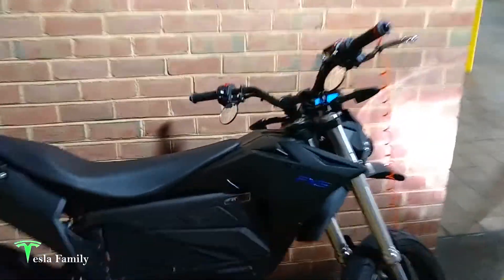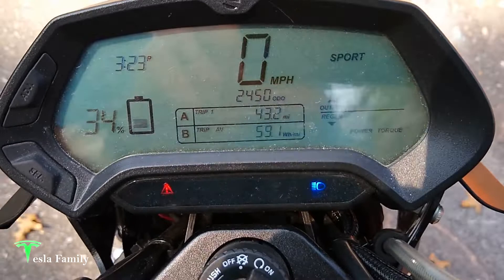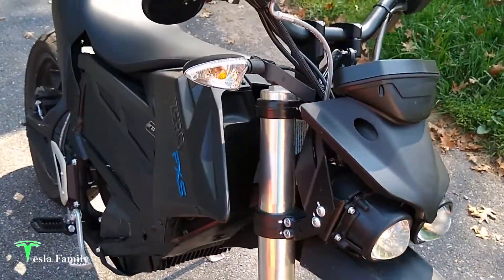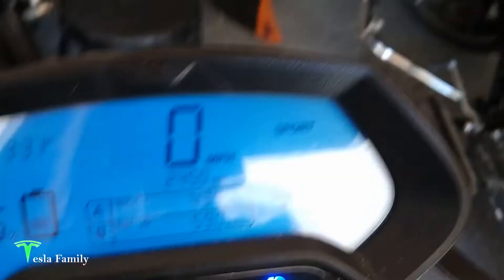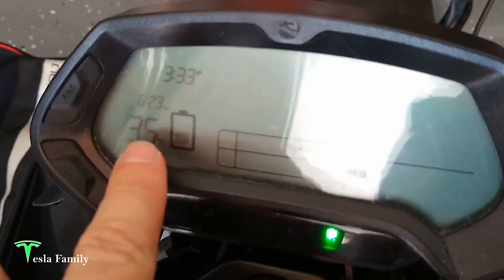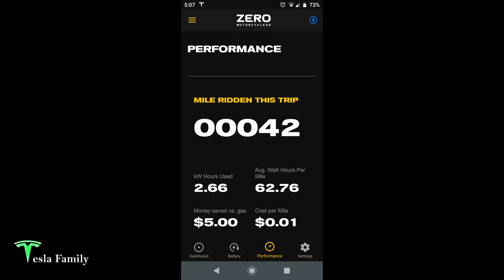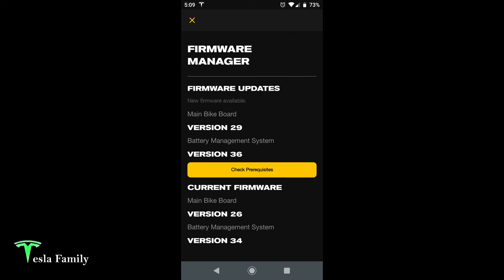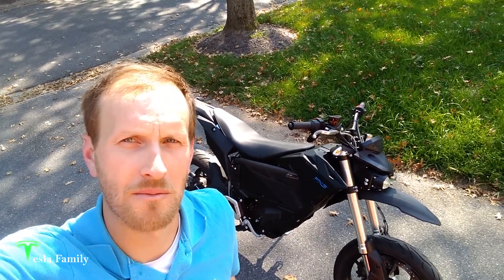My Zero FXS Electric Motorcycle | Real World Ride Stats | Riding Modes | Charging | Zero App | Price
Not a Tesla, but buying my Zero FXS led to me end up reserving my Model 3! I show you real world riding stats on my commute to work, bike overview, riding modes, how to charge, the Zero Motorcycles companion app and what I paid for this bike.

My aftermarket convex mirrors